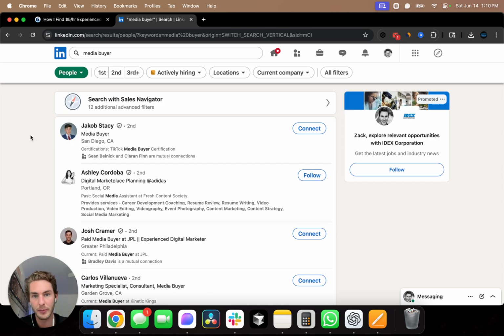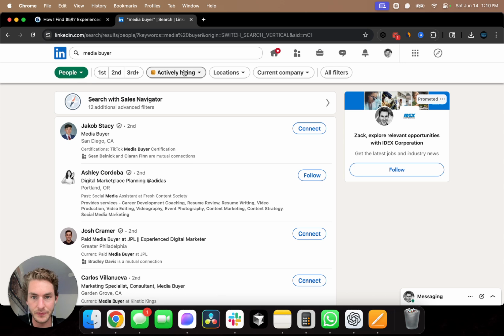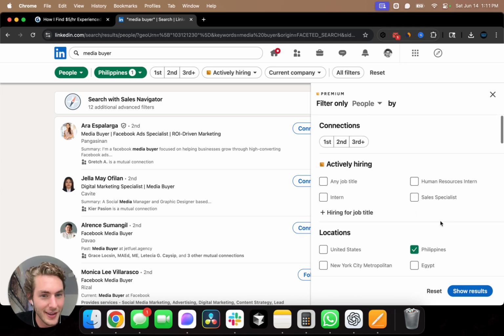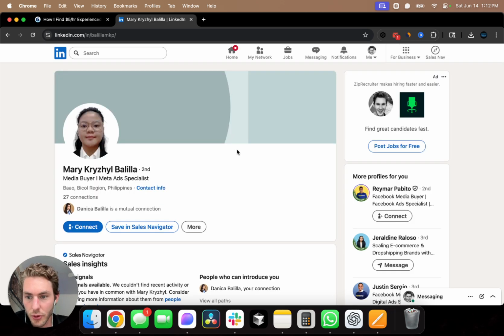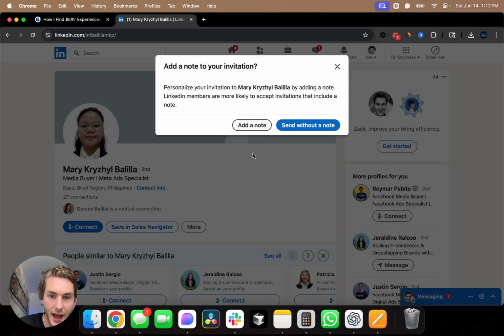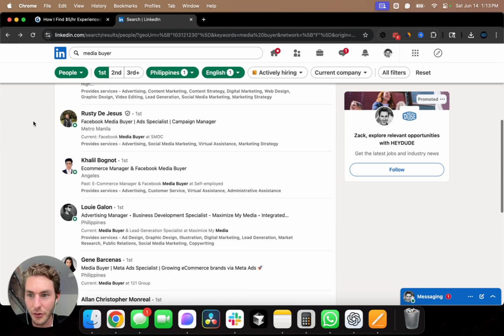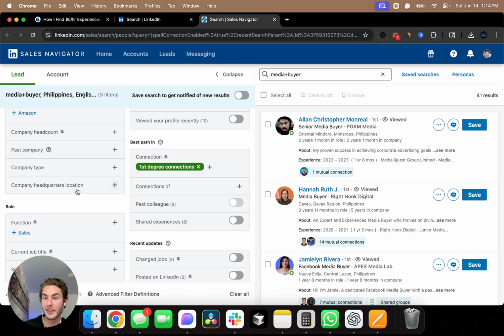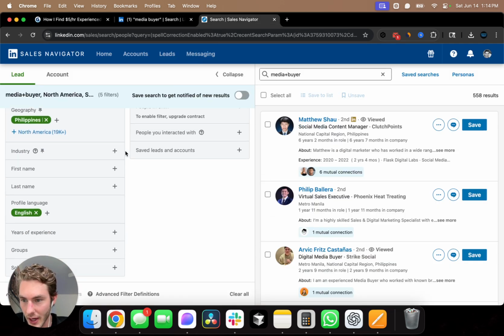How I Find $5/hr Experienced Virtual Assistants on LinkedIn in 5min